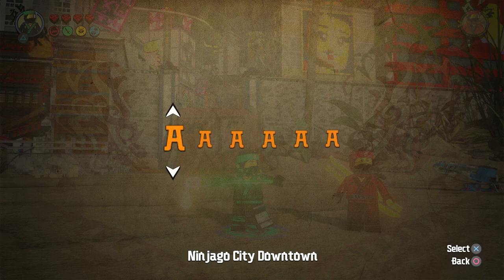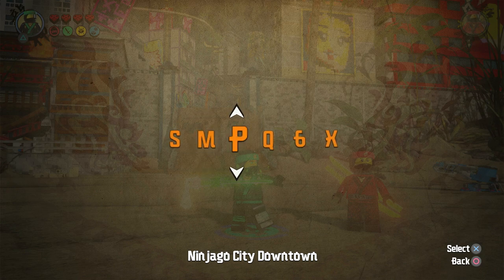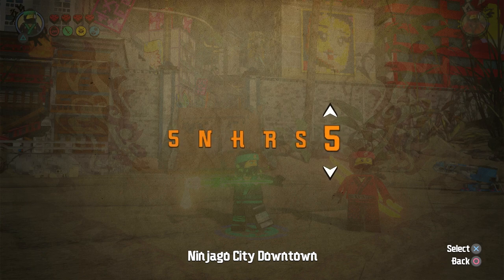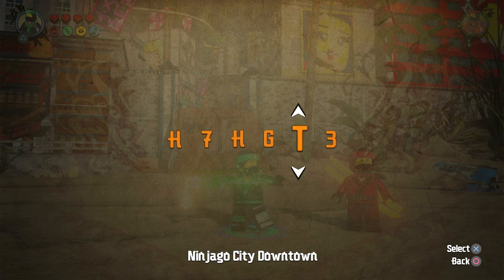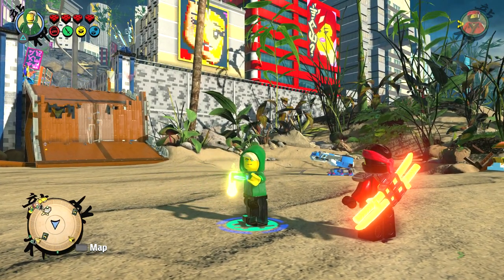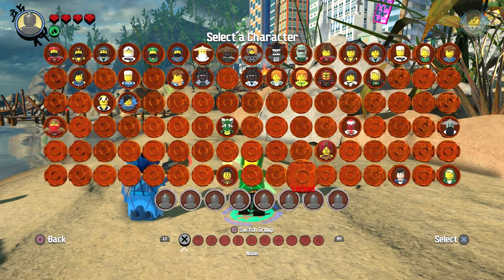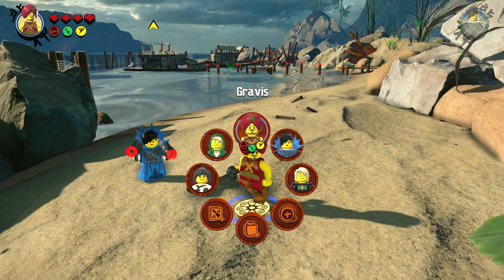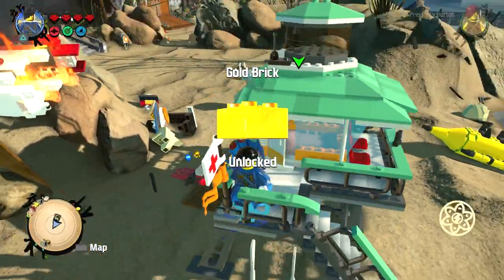The LEGO Ninjago Movie Video Game All Cheat Codes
here i have a list of cheat codes i show in this video hope you all enjoy also these codes shown in this video should go in 100%

Ceremonial Robes Nya – 8755Q9
Garmadon In Pajamas – LLPQ6X
Highschool Cole – SMMNCC
Highschool Jay – XVTULS
Highschool Zane – 5NHRS5
Polybag Lloyd – H7HGT3
Mystery Character – EFZ2XR
Plus a Lloyd -  (Hoodie) D9TZ39

Also, if you guys can please consider leaving a like below by hitting the thumbs up icon that would be great and is always appreciated 😄

If you are under the age of 18, please make sure you have your parents permission to continue watching.

►  cartoon-gamingforlife17-merch

Highschool Cole – SMMNCC
Highschool Jay – XVTULS
Highschool Zane – 5NHRS5
Polybag Lloyd – H7HGT3
Mystery Character – EFZ2XR